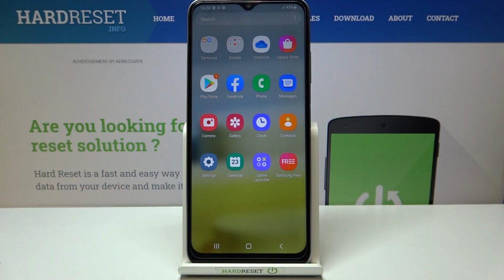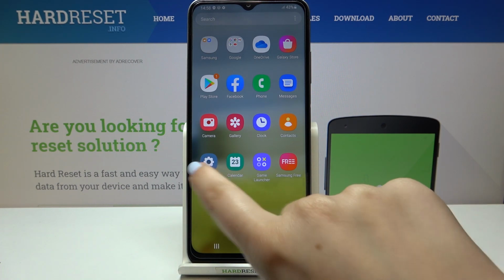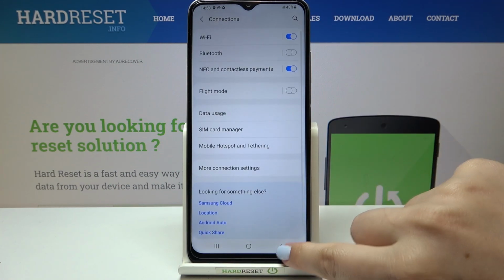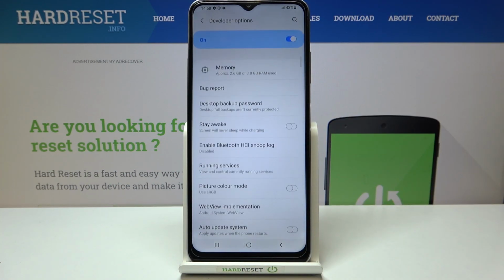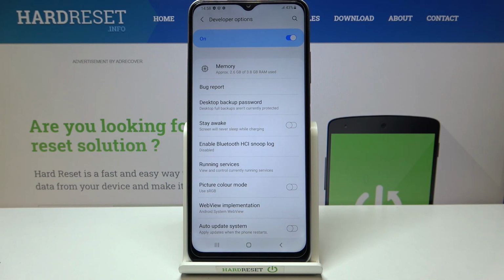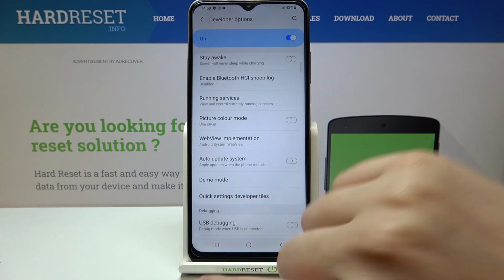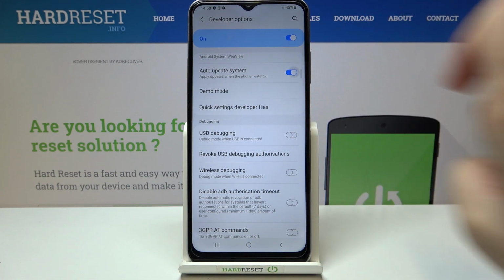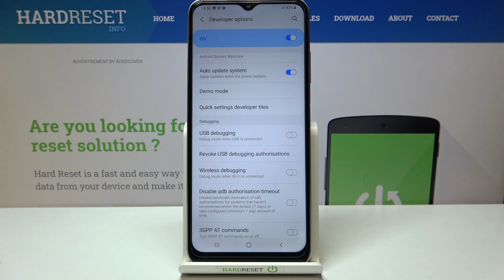How to Activate Auto System Updates in SAMSUNG Galaxy A03s – Update Software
Learn more info about SAMSUNG Galaxy A03s:
Wondered how to activate overnight system updates in SAMSUNG Galaxy A03s? Are you looking for a possibility to activate auto software updates in SAMSUNG Galaxy A03s? Find out the video guide, where we teach you how to successfully enable automatic system updates in SAMSUNG Galaxy A03s. If you would like to get access to the settings that allow you to switch on the system updates automatically, check out above instructions and allow system updates in SAMSUNG Galaxy A03s within couple of seconds. Let’s watch presented tutorial and update the system of Samsung device automatically. Visit our HardReset.info YT channel and find more super useful tutorials for SAMSUNG Galaxy A03s.